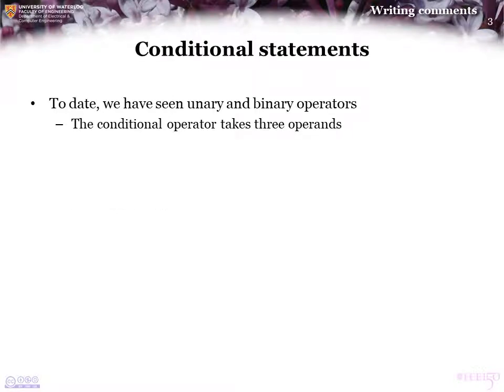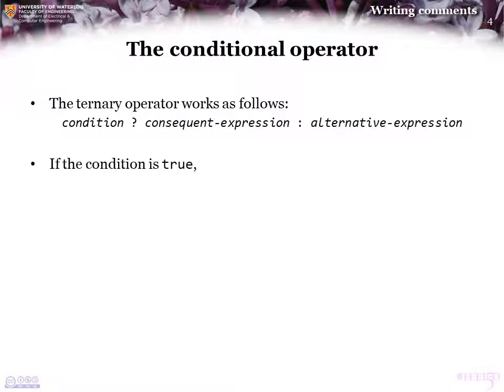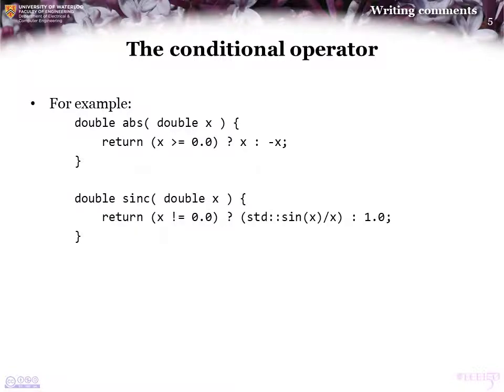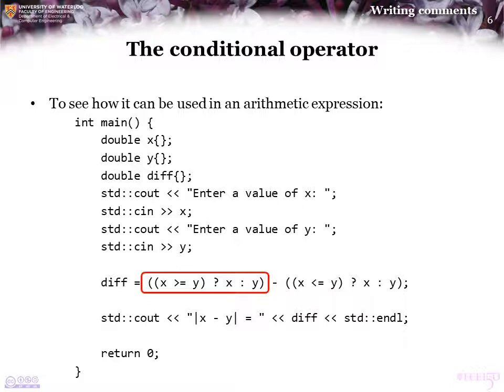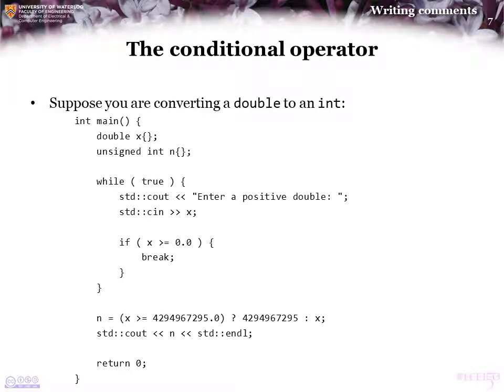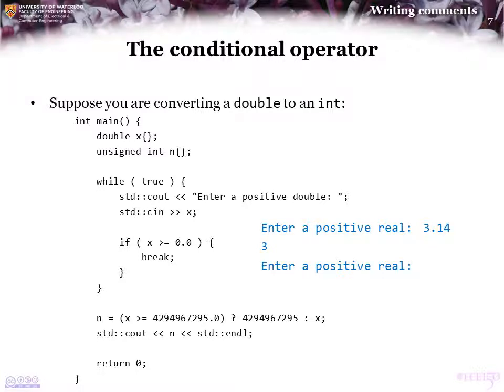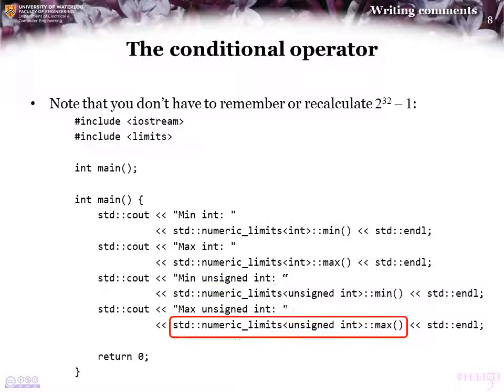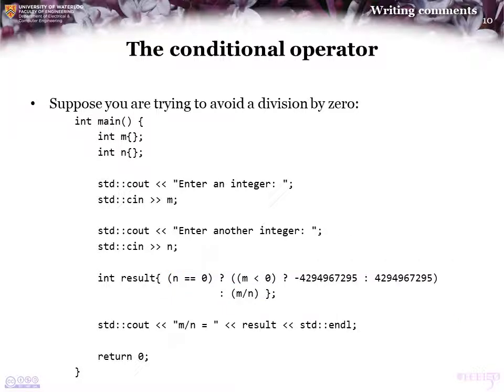1.A The ternary conditional operator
This is a bonus topic. Students are not required to know this material. The conditional operator will not be used in subsequent lectures.